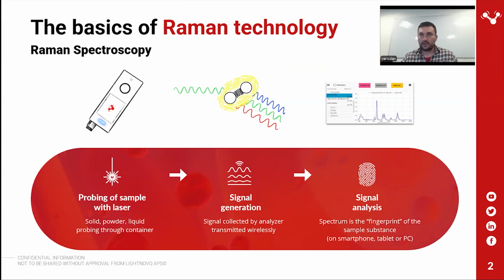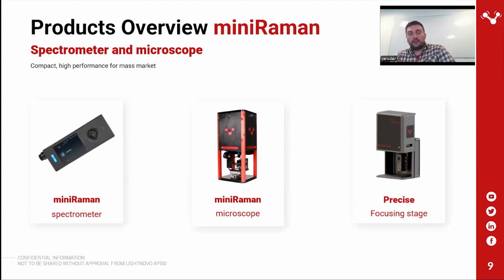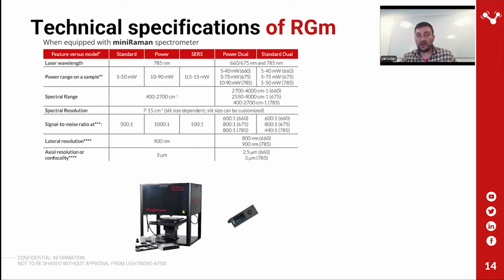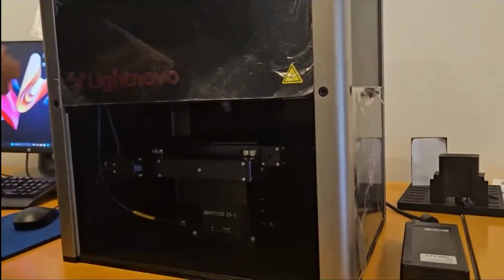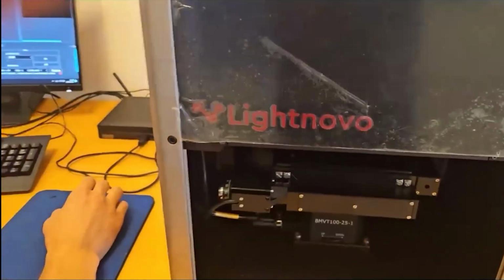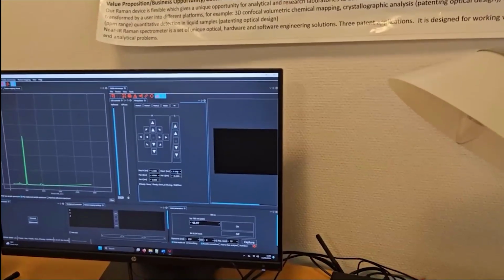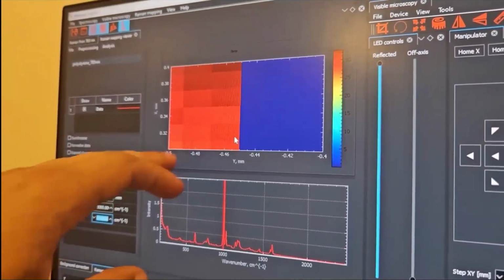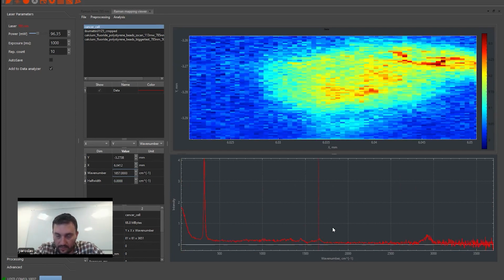Free online webinar: Discover the Capabilities of Lightnovo's RG Raman Microscopes!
Are you ready to unlock new dimensions in Raman Microscopy with Lightnovo's Research Grade portofolio?

Learn how our innovative technology can support your research across a wide range of applications.

In This Webinar, You Will:
- Gain insights into the advanced features of Lightnovo's RG Raman Microscopy
- Discover diverse real-world applications and research possibilities
- Watch a live demonstration of our technology in action
- Don't miss this chance to experience the future of Raman Spectroscopy and Microscopy as well as to interact with our experts!